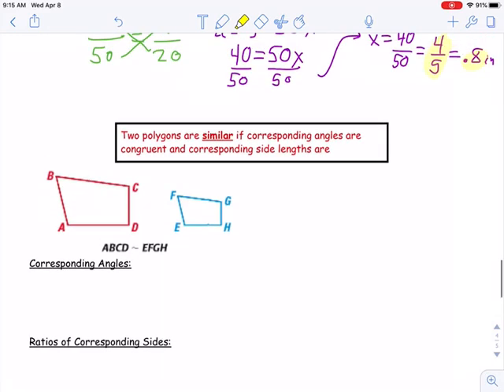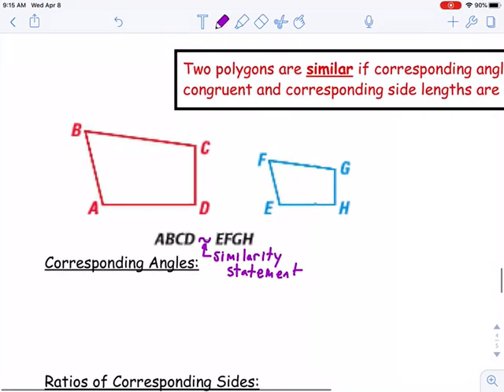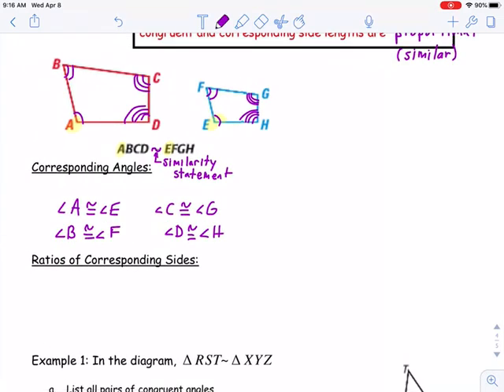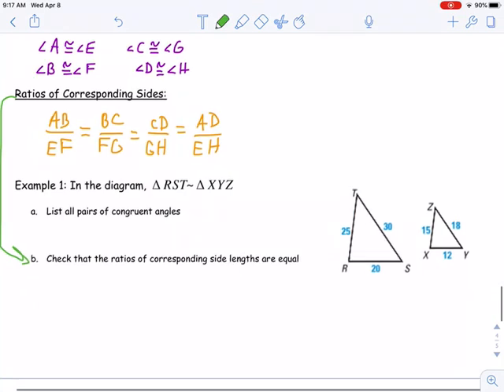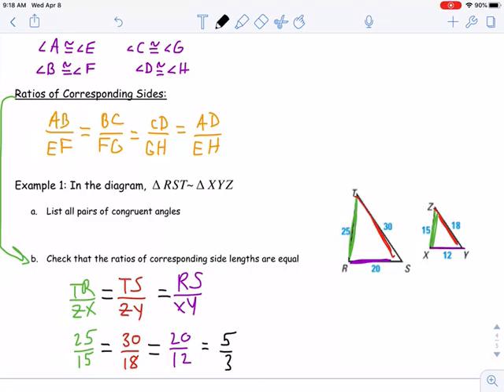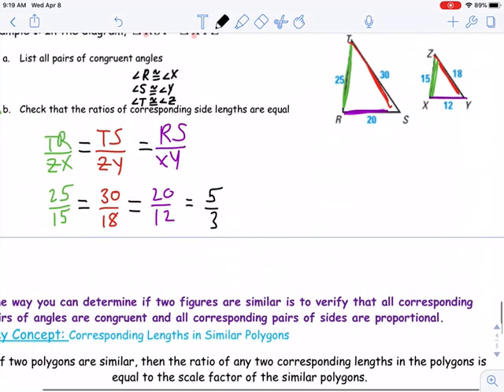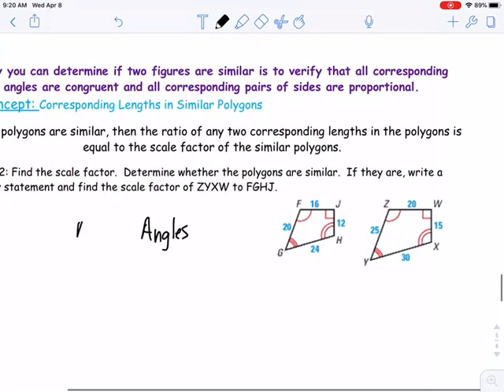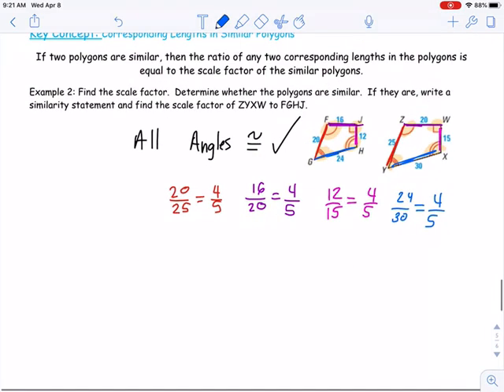6.1-6.2 Similarity and Dilations Intro Video 4